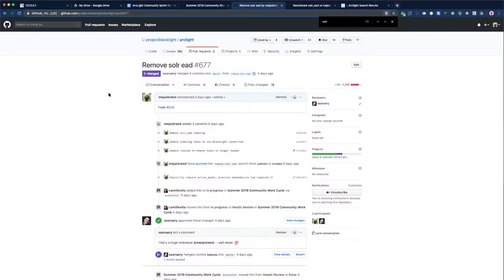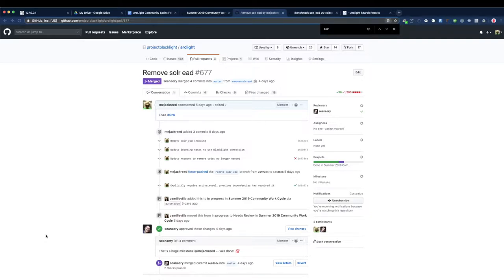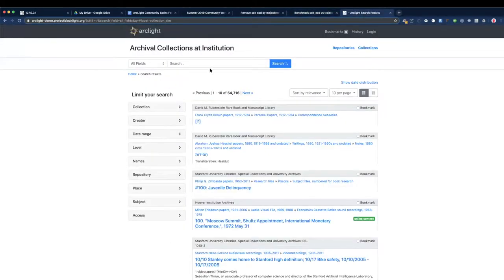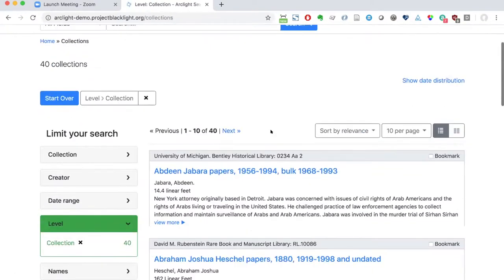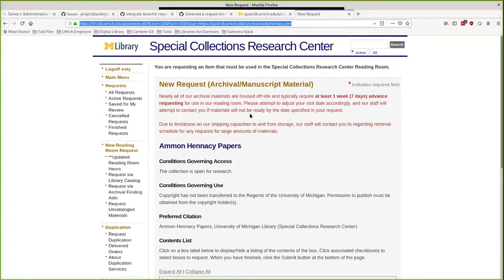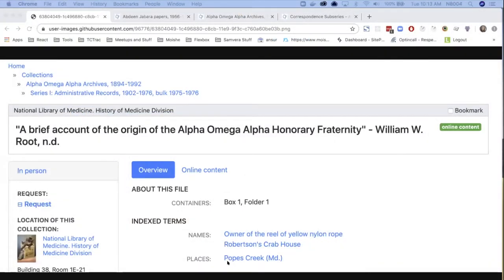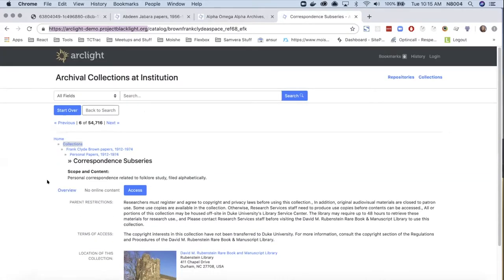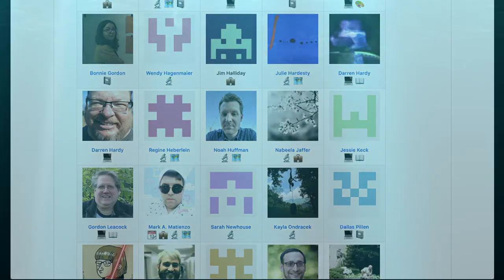ArcLight Phase II - Sprint 3 Demo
September 3, 2019.  Sprint 3 demo of the 2019 ArcLight work cycle, with contributions from Stanford University, Duke University, Indiana University, University of Michigan, and Princeton University.

The following demo includes:

Full replacement of solr_ead using Traject for indexing
Benchmarking of Traject indexing
Addition of Duke finding aids to ArcLight demo site
Request management integration changes
Aeon integration analysis supporting external EAD files
Implementation of user interface changes
- A new “Access” tab for citation, repository, and access restrictions
- Change in header layout and breadcrumbs
Updates to readme and listing of contributors